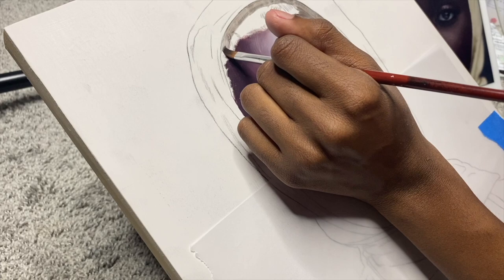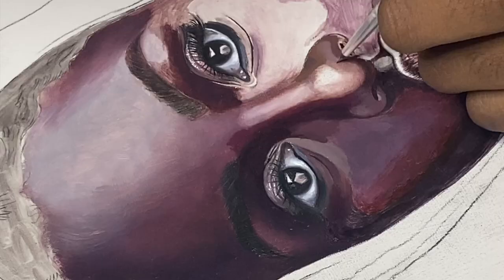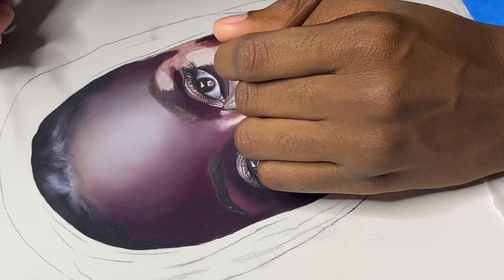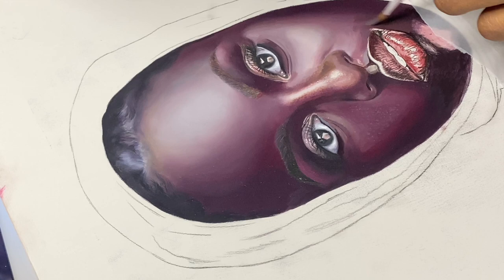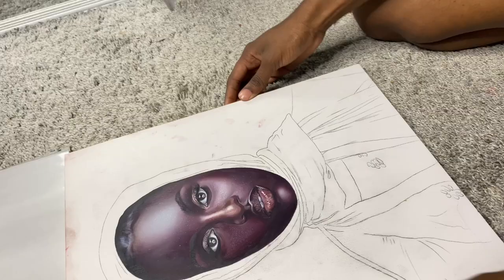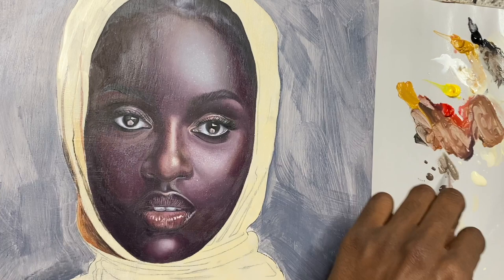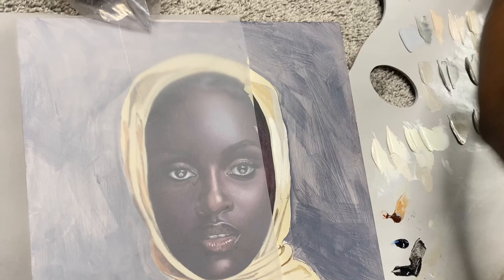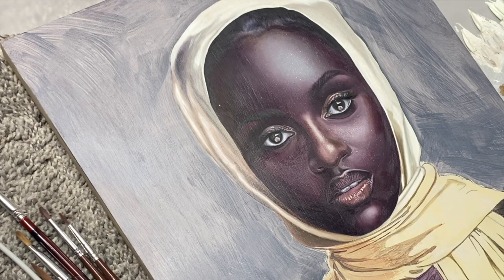Paint with Me | Painting from a Photo | Oil Painting Process || Dark Skin Tone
Hello everyone! This video is about my oil painting process where I combine a mixture of speed painting and more of a slow down version of my painting process. A relaxing ASMR, paint with me, chill out and watch me paint type vibes. I used a combination of some acrylic paints and oil paint throughout the duration of this painting. And I am painting on an unprimed wooden panel. The texture of the wooden panel that was primed with professional Liquitex gesso and it made the surface super smooth and nice for oil painting.
My painting style is a combination between photorealism and cartoon ish/ drawing style. I paint the same way, I would use color pencils. Very tight painting, not very loose.

Colors Used:
Alizarin Crimson
Cadmium red
Naphthol Red
Burnt Umber
Raw Sienna
Prussian blue
Naples Yellow Light

Exra colors:
*Titanium White
*Mars Black

Materials:

11 x 14 inch || Unprimed Wood Panel from Hobby Lobby

Brushes:
2 inch Princeton Select Filbert
2/0 Princeton Select Short Liner
And A lot Cheap Brushes from Hobby Lobby.

S U B S C R I B E & L I K E  →